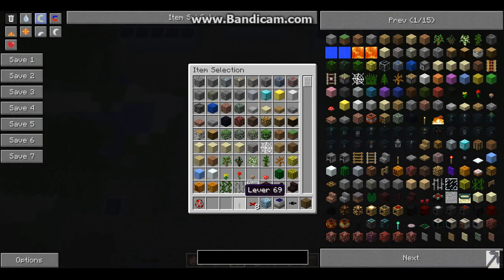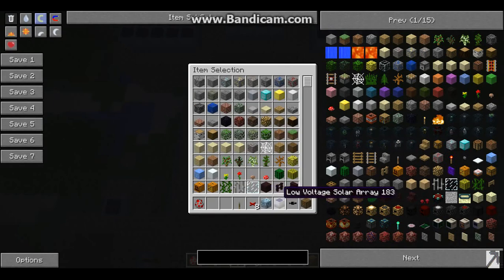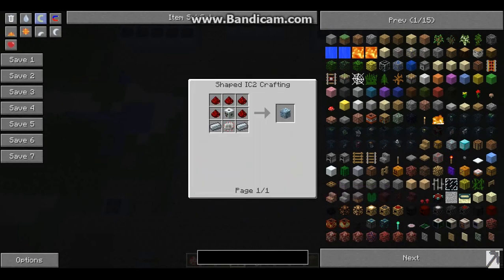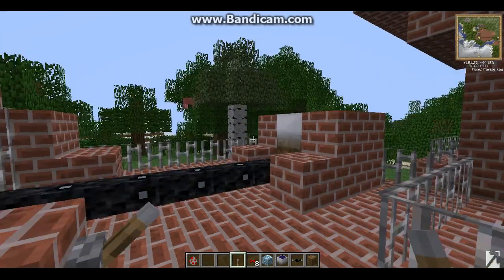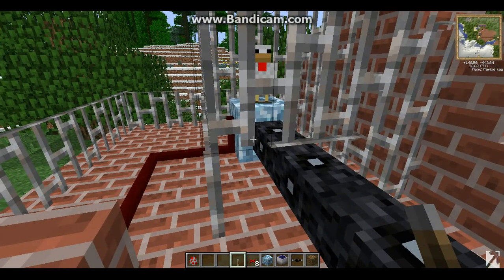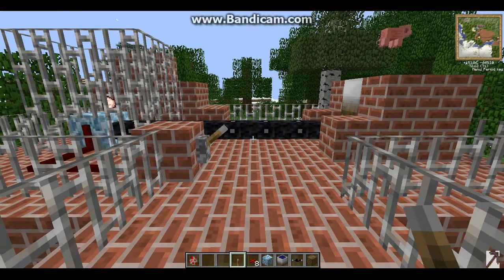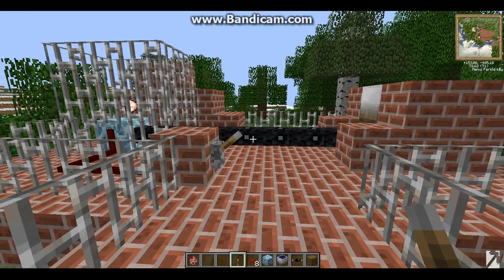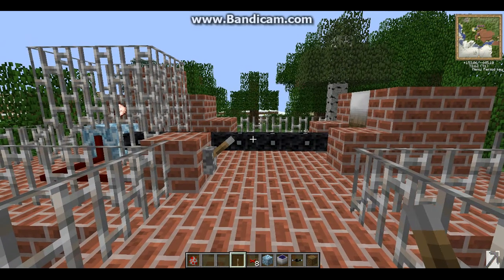Tekkit tutorial - Tesla Coil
I hope you enjoyed this helpful video on the Tekkit tesla coil i am sorry for Pore quality of video and audio do to technical difficult Keep tuned for more videos :D